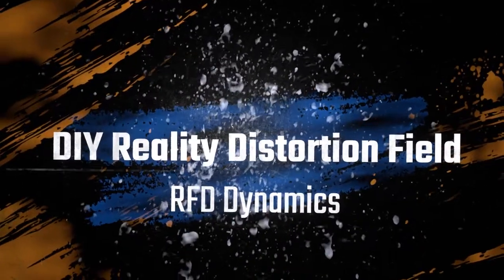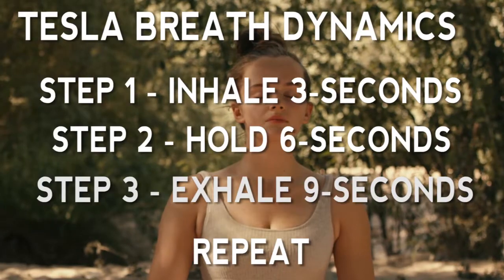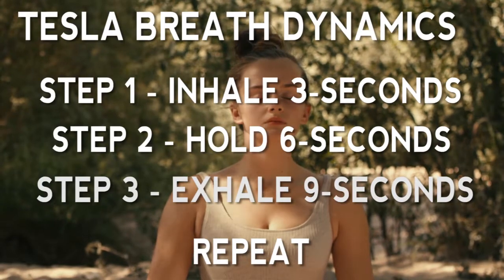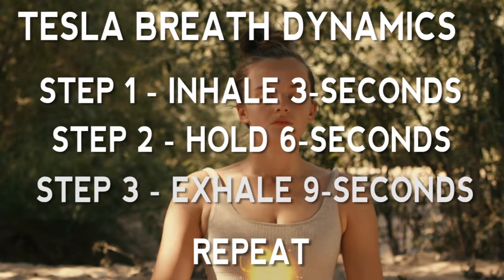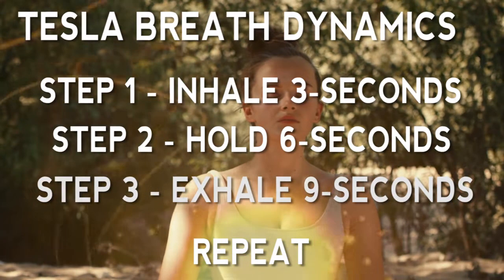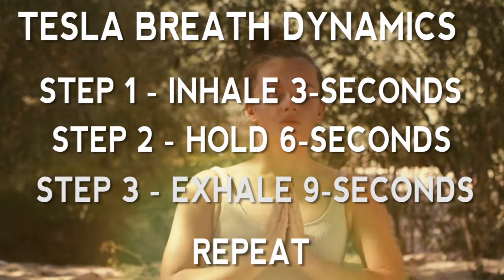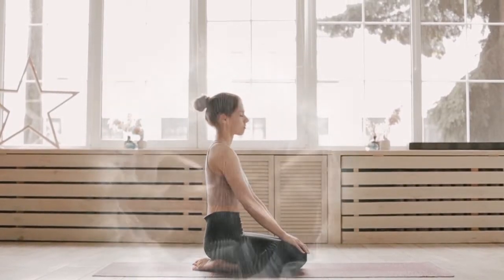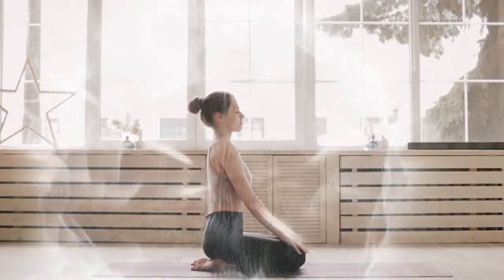Create a Reality Distortion Field like Steve Jobs | Breathwork Meditation | Binaural Beats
Steve Jobs was said to have a "Reality Distortion Field" which was said to warp reality around him to achieve the impossible.

Today, we're going to be taking a deeper look at How Jobs did this and then we're going to enter into a guided breathwork meditation to create our very own reality distortion field.

FOOTAGE USED:
0:00 - Start
0:26 - Andy Quote + Explanation
1:51 - INSTRUCTIONS
4:44 - DIY REALITY DISTORTION FIELD
19:26 - Final Instructions